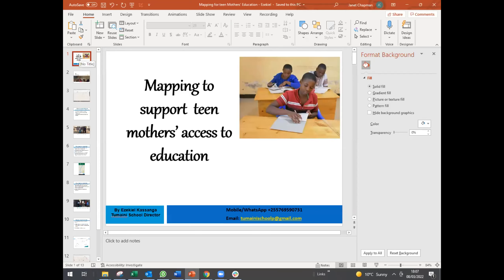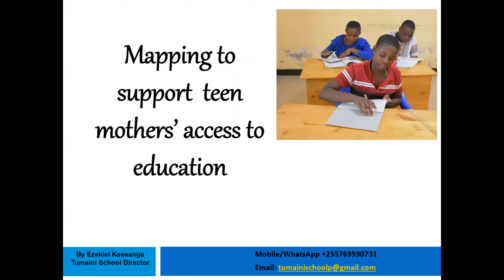Mapping against FGM, International Women's Day 2022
Presentations from Crowd2Map, Tumaini Open School and Laura Mugeha, Youthmapper Ambassador on the importance of maps for women in rural Africa, for International Womens' Day